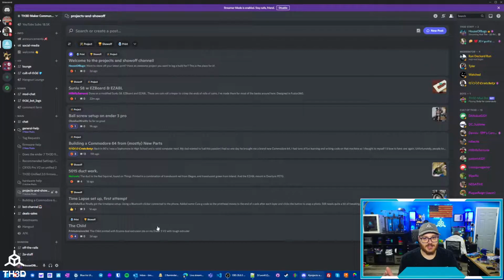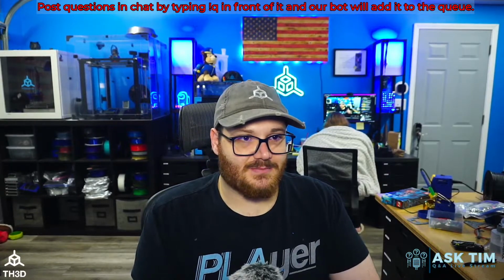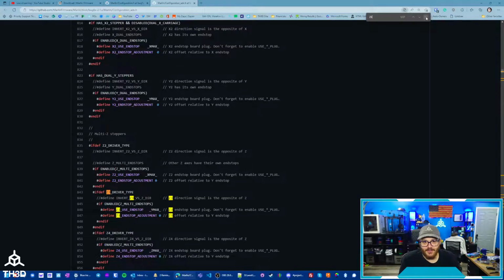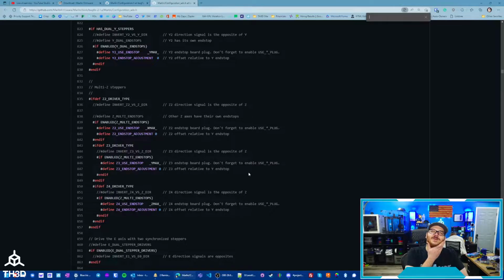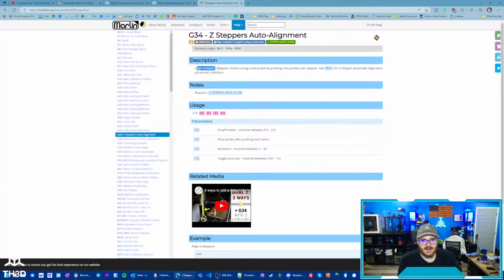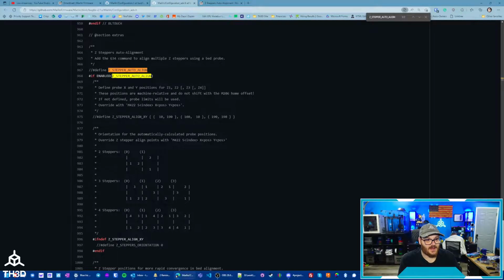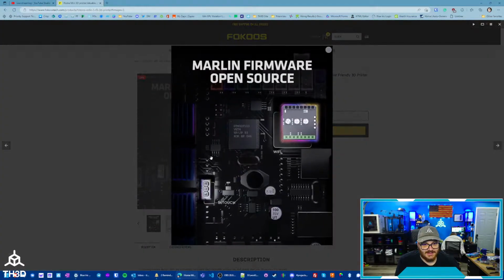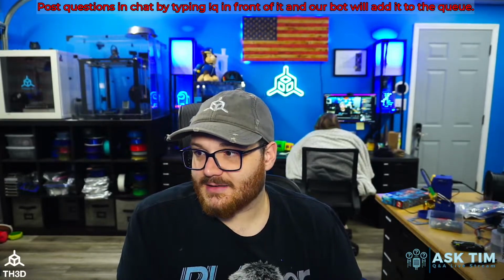Ask Tim - 3D Printer Q&A Help Stream | Livestream | 4PM CST 11/16/22